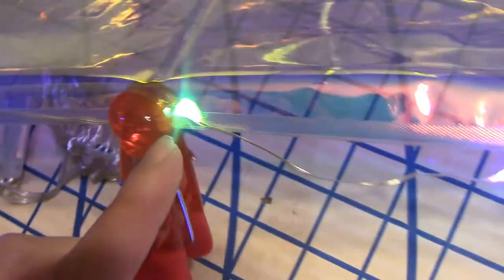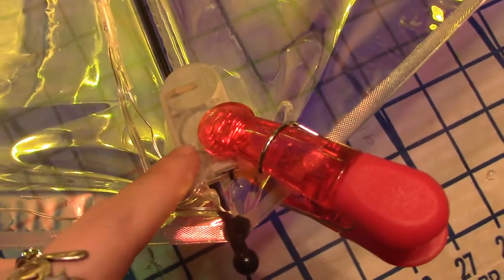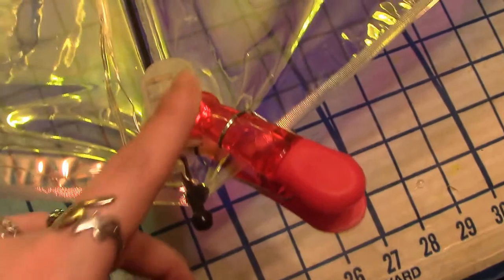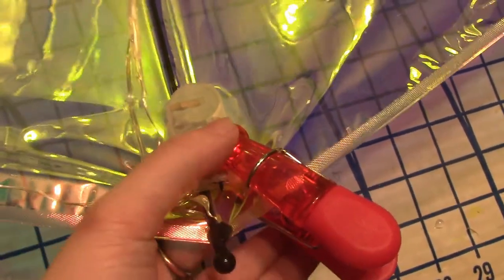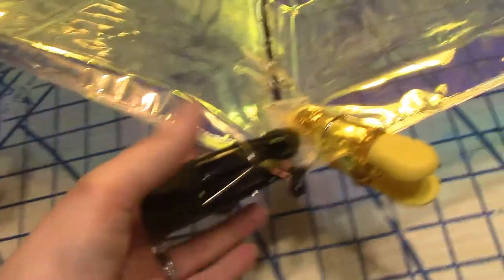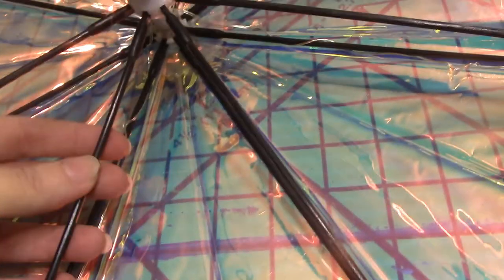Super Simple D.I.Y. Light-up Umbrella! (Festival, Disney, Rave, Unique!)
Hello, Glitterchildren!

I have been wanting to make this umbrella for a while, and I had so much fun doing it! I can't wait to actually use it! I hope you enjoy and it inspires you to make your own!

I have so much fun making these videos and I am so glad you enjoy them!

Facebook.com/beAGlitterChild
Livejournal: moontrip
Flickr.com: Dumpcake

xoxoxo
yours, Pixi

As always, be a Glitter child!